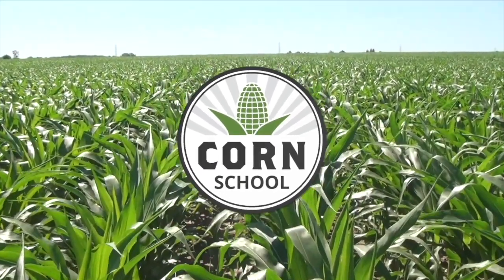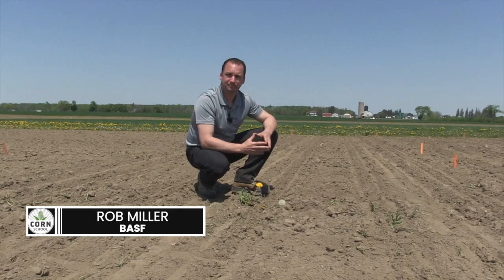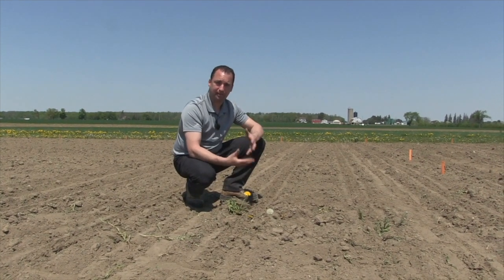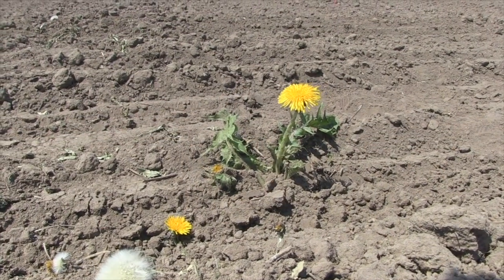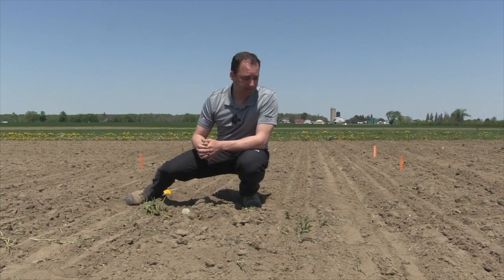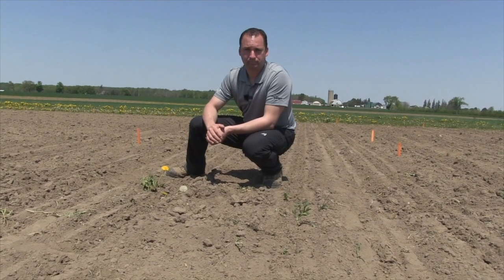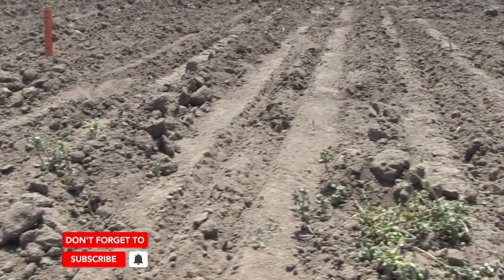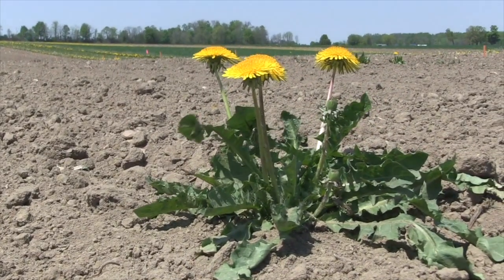Corn School: Tag team weed control with tillage and pre-emerge herbicide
What can make your perennial and winter annual weed control strategy more effective in corn?

"We know that a lot of tillage has occurred over the last couple months, and when it comes to weed control it can be an effective mode of action in terms of controlling weeds, but not the total solution, especially when we're controlling perennial and winter annual weeds," says Rob Miller, agronomist with BASF in this Corn School episode.